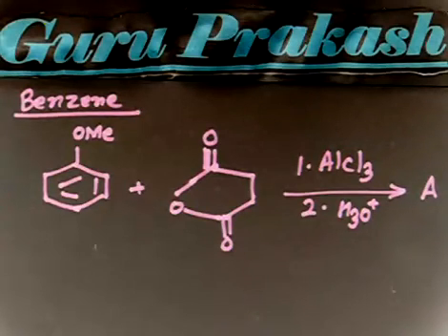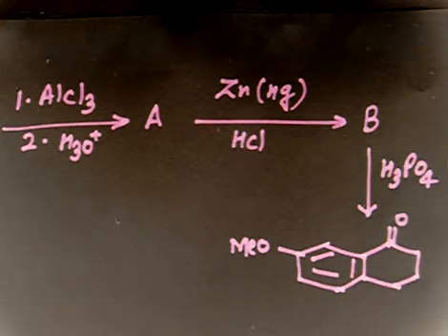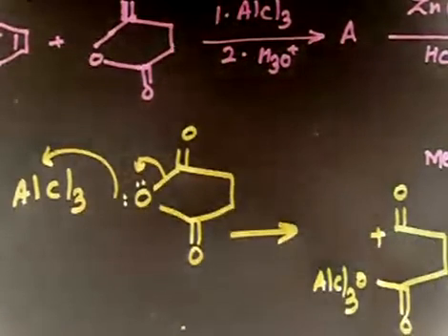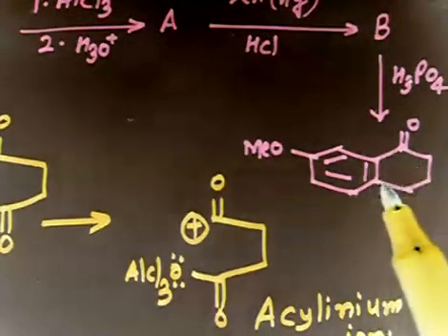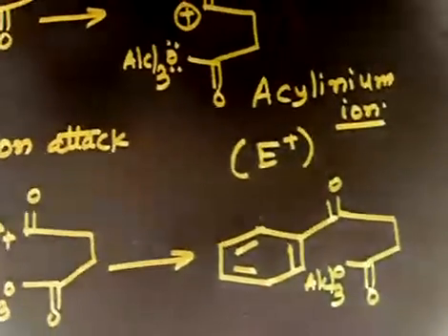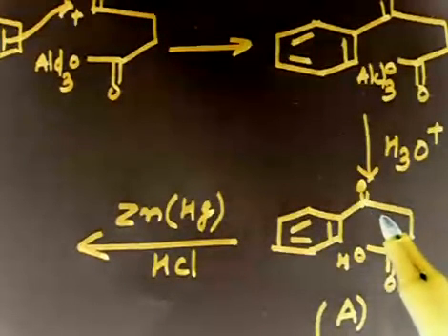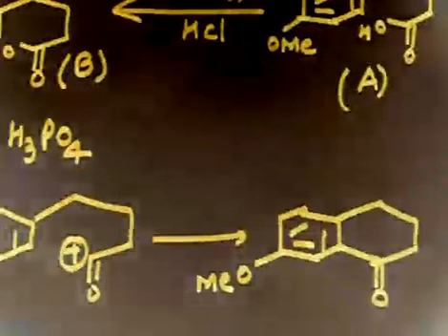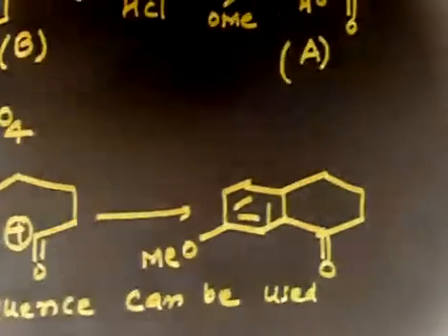Reactions of Benzene with anhydride I Benzene I Problem I Organic Chemistry